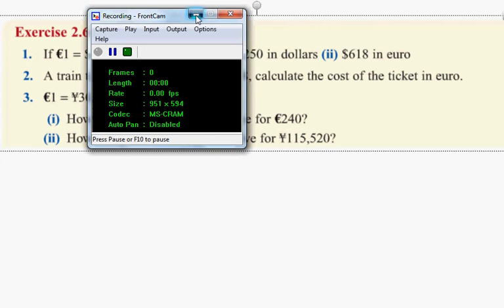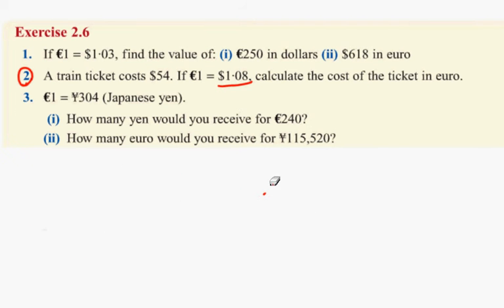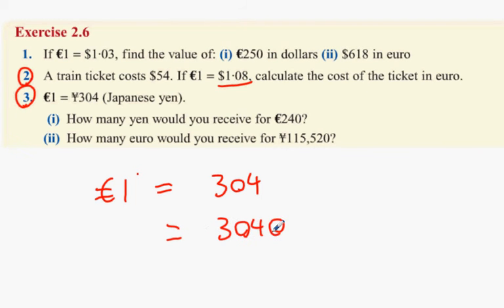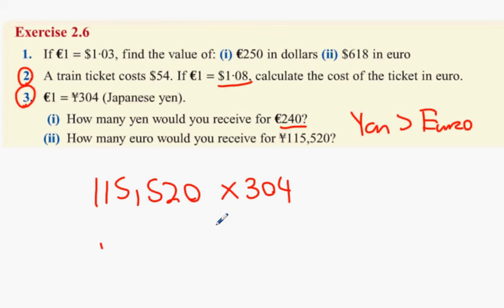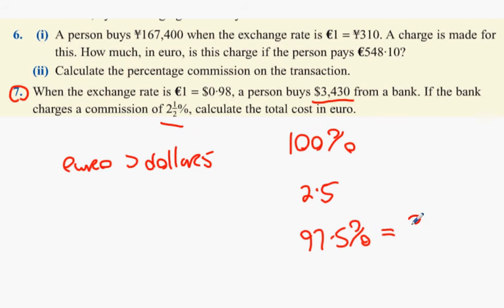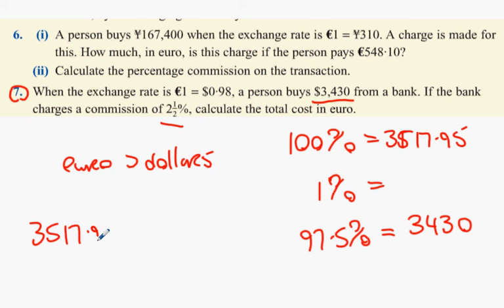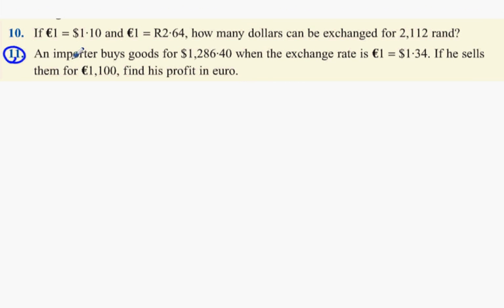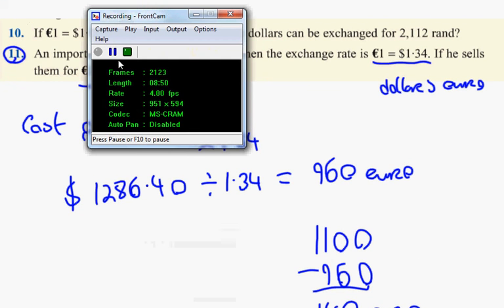6th arithmetic 2 6 q2q3q7q11